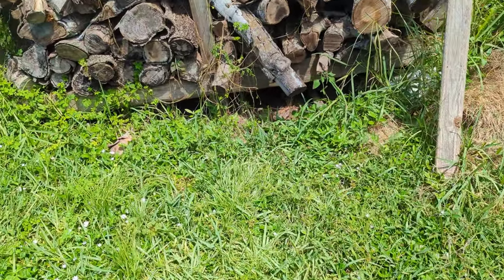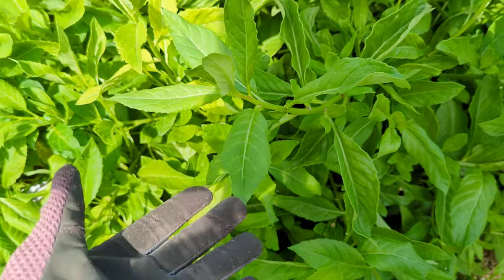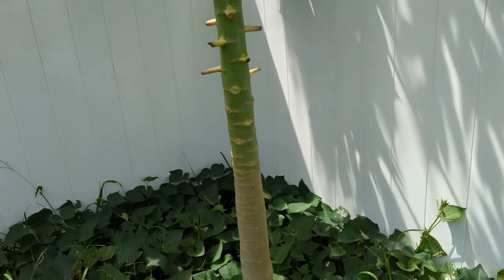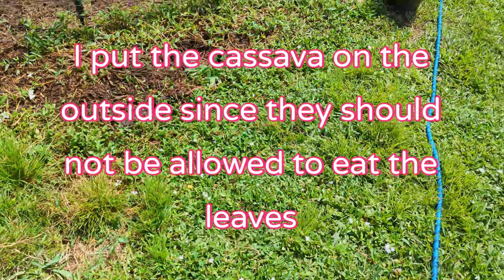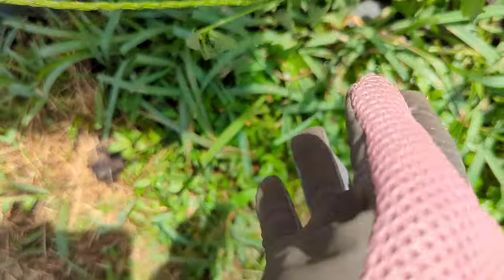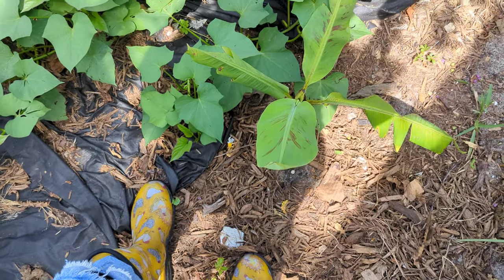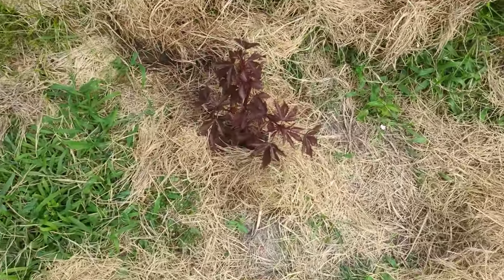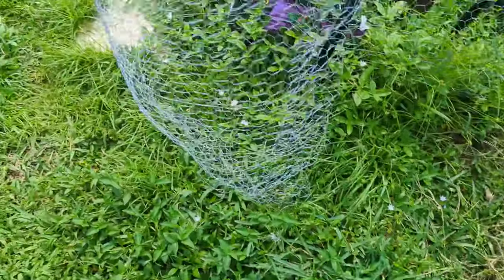Create a beautiful FREE edible garden using only cuttings and transplants - chicken run makeover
Creating a garden doesnt have to cost a lot of money.  As a matter of fact, it can be free.  In  today's video I chose my chicken run area to beautify using cuttings and transplants from my garden.  I did not use any purchased garden soil.  I used the existing soil and used only cuttings and transplants from around my garden to create a garden for the chickens.